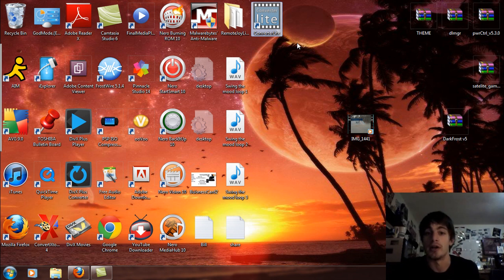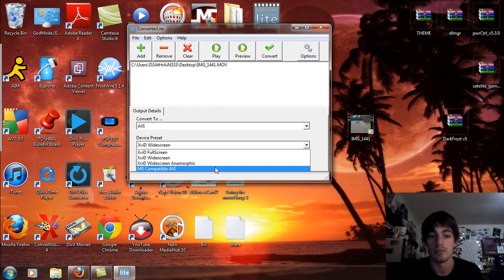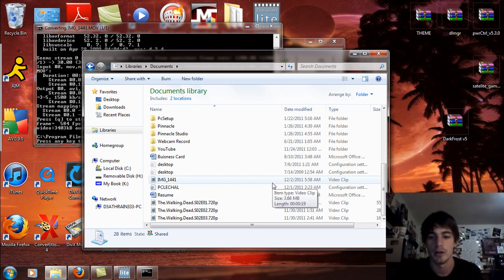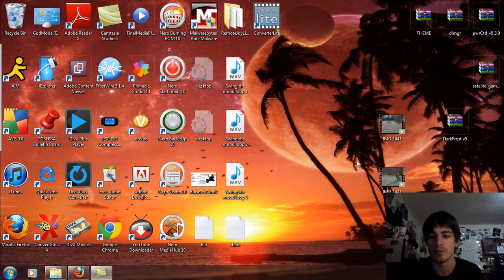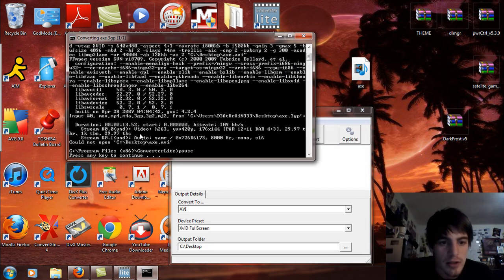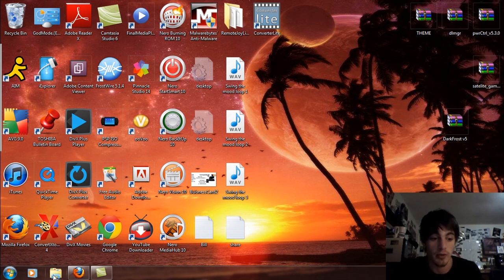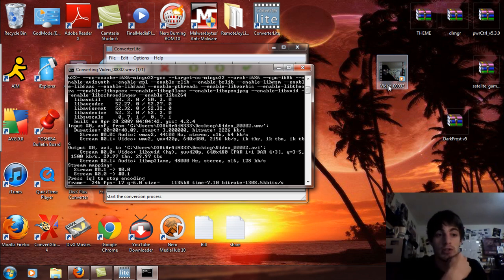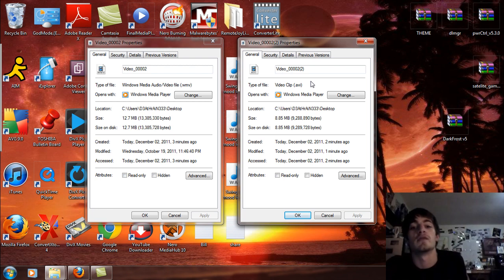Convert Any Video to AVI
This is an application for Windows XP, Vista and Windows 7. This program converts ANY video file you may have into AVI format. Whether it be MP4, MPEG or MKV Video, it will convert it to AVI for you.

This is useful for video editing and also trying to play videos that are not compatible on other devices such as PS3 or an XBOX 360.

After installing run the program and find a video file you wish to convert. Once you've done that, You can either Drag and Drop the video into the window or select the video by hitting the "Add" button.

Once that's done, Hit the "Convert" button with the Check Mark in it and a little Command Prompt (CMD) will come up on your screen and commence.

Allow the video to Convert to AVI and when it says on the bottom of the CMD "Press any key to continue" do so and your done.

Congratulations, you have successfully converted your Video File to AVI and are good to go.

NOTE: 3GPP Video files known not to Convert.